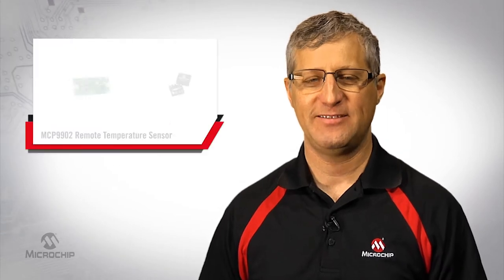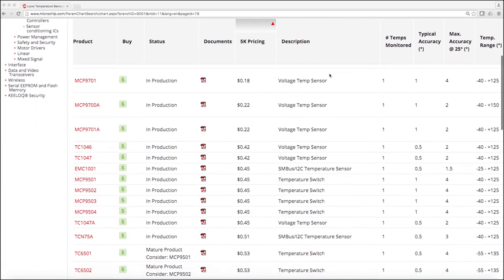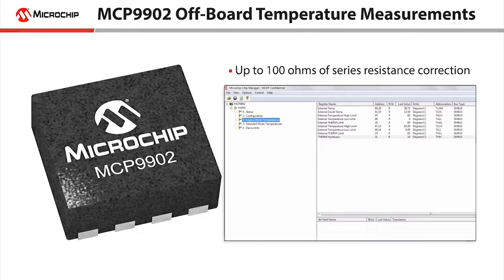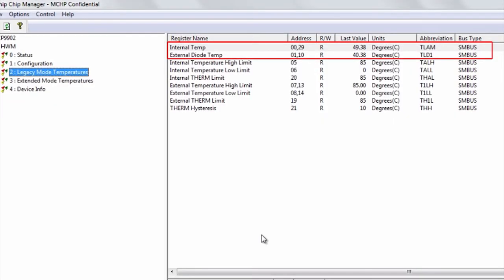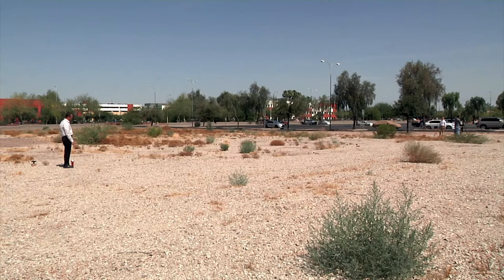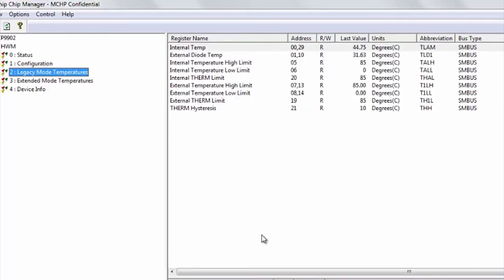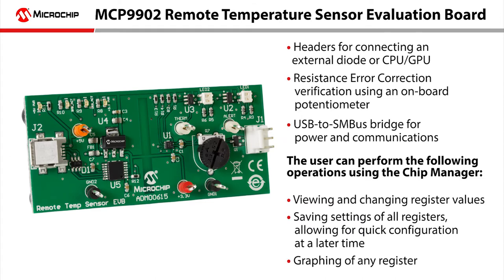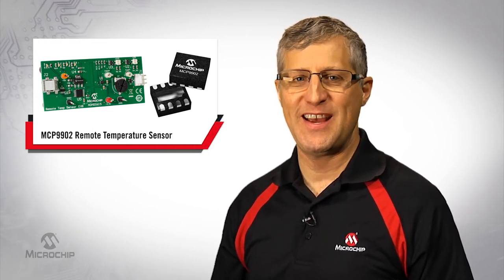Microchip MCP9902 Remote Temperature Sensor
An introduction and demonstration of Microchip’s remote temperature sensor capabilities using the MCP9902 2-channel temperature sensor.

To view and purchase the product list of Microchip devices, visit our